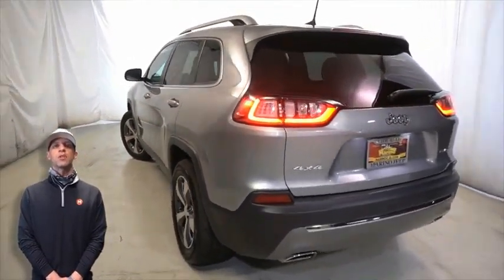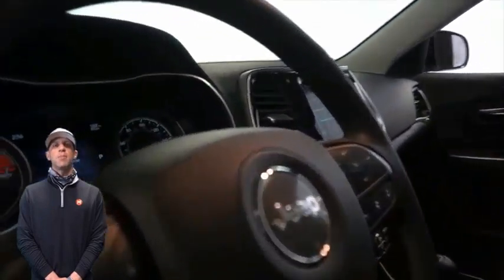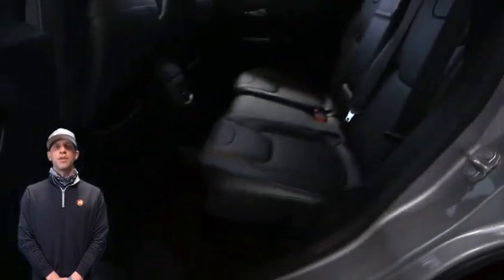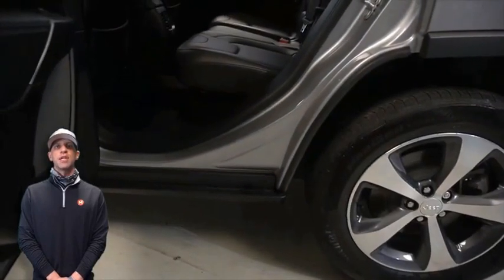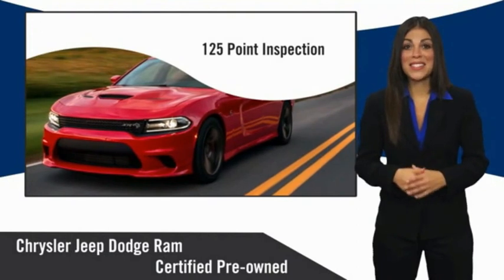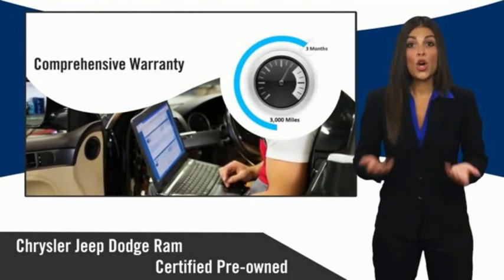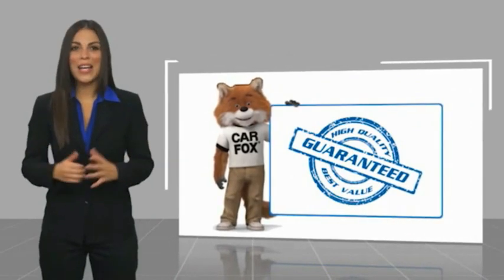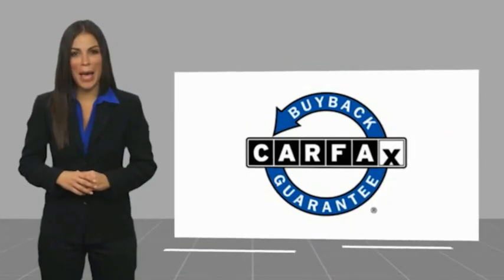2019 Jeep Cherokee 5915A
2019 Jeep Cherokee Limited

5133 W Irving Park Rd

JEEP CERTIFIED!! 7 YEAR - 100,000 MILE WARRANTY!! JEEP CHEROKEE LIMITED!! 2.0 LITER TURBOCHARGED 4 CYLINDER ENGINE!! STILL UNDER FACTORY BUMPER TO BUMPER AND POWERTRAIN WARRANTY!! ONE OWNER!! ACCIDENT FREE CARFAX REPORT!! 8.4 INCH TOUCH SCREEN DISPLAY!! NAVIGATION!! REAR BACKUP CAMERA!! ADAPTIVE CRUISE CONTROL!! DUAL-PANE PANORAMIC SUNROOF!! HEATED FRONT SEATS!! HEATED STEERING WHEEL!! VENTILATED FRONT SEATS!! LANESENSE LANE DEPARTURE WARNING!! SIDE DISTANCE WARNING!!  SELEC-TERRAIN SYSTEM!! REMOTE START SYSTEM!! HILL START ASSIST!! JEEP ACTIVE DRIVE!! DUAL-ZONE TEMPERATURE CONTROL!! INTEGRATED VOICE COMMAND WITH BLUETOOTH!! 18 INCH ALUMINUM WHEELS!!  ELECTRONIC STABILITY CONTROL!! POWER LOCKS!! POWER WINDOWS!! brbrFCA US Certified Pre-Owned Details:brbr  * Limited Warranty: 3 Month/3,000 Mile (whichever comes first) after new car warranty expires or from certified purchase datebr  * Includes First Day Rental, Car Rental Allowance, and Trip Interruption Benefitsbr  * Powertrain Limited Warranty: 84 Month/100,000 Mile (whichever comes first) from original in-service datebr  * 125 Point Inspectionbr  * Warranty Deductible: $100br  * Roadside Assistancebr  * Vehicle Historybr  * Transferable Warranty